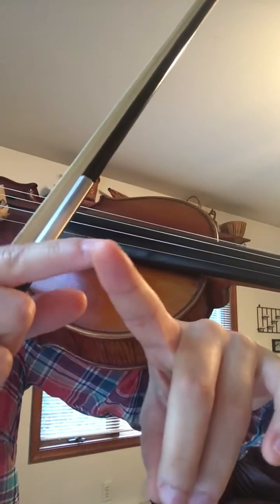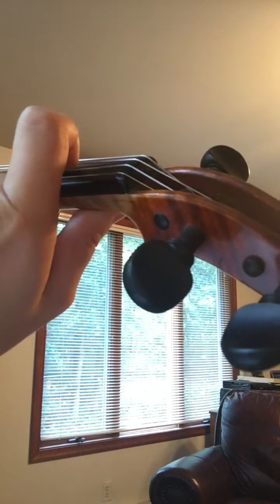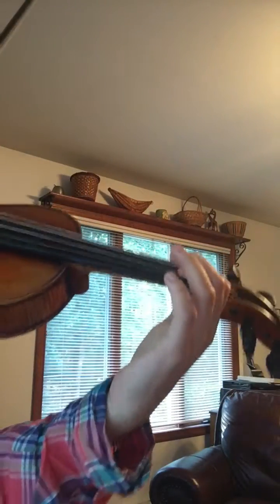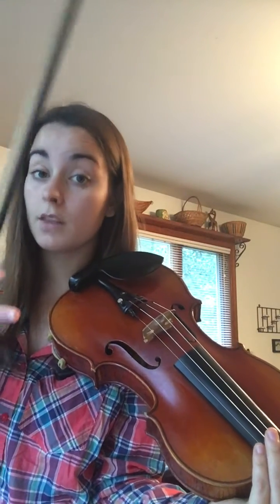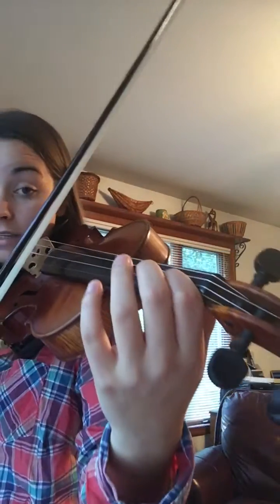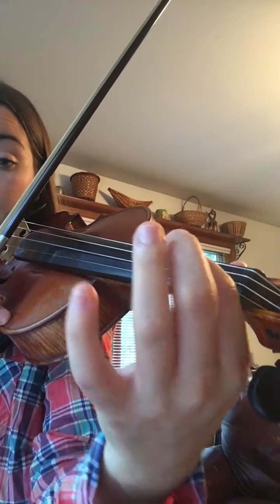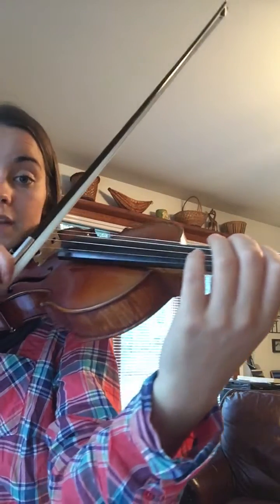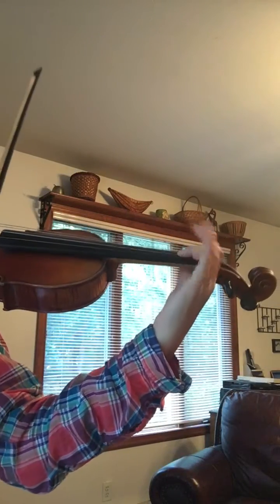Vibrato Practice - Violin and Violas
Please be sure to MONITOR your arm while doing this. If you learn/practice vibrato incorrectly due to impatience, then you will not get the true desired effect. This will not only take TIME and diligence, (I would recommend doing vibrato exercises for 10 minutes every practice session, slowly) but also lots of focused practice. Please be mindful, and see me if you have any questions. Although you may not get the sound of vibrato right away, working slowly on it will ensure that you acquire a lifelong technique, paired with a beautiful sound.